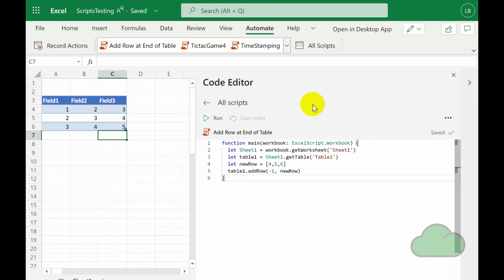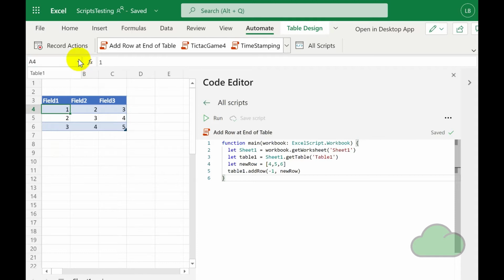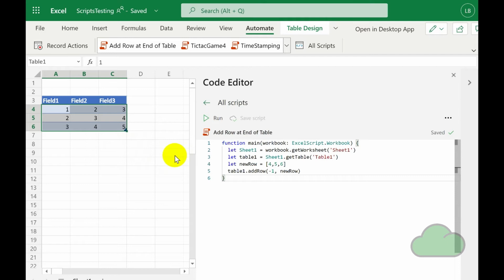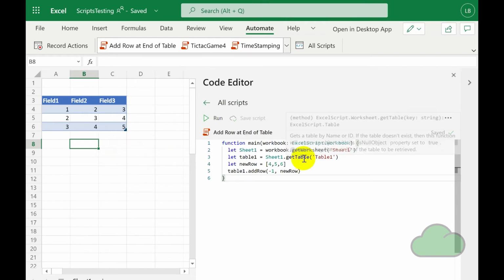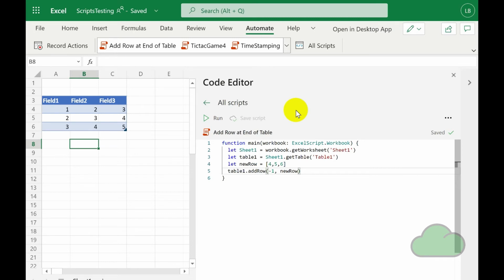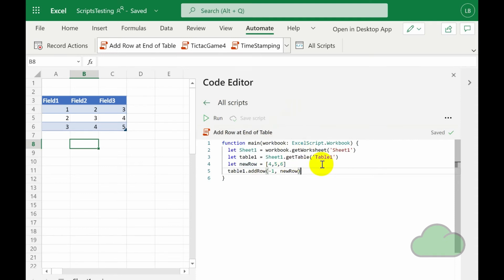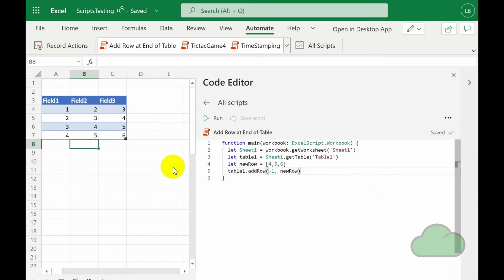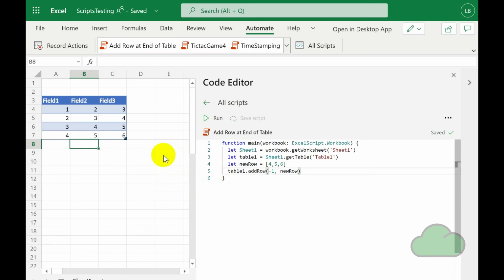OfficeScripts Adding Row To End of Table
How to easily add a row to the end of a table without knowing the length of the table or where it is on your worksheet with one line of code!